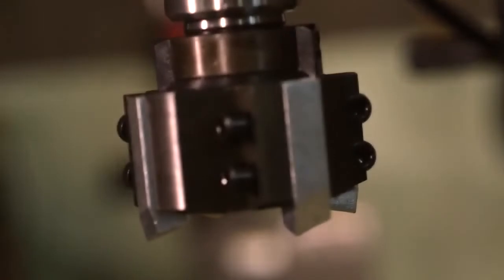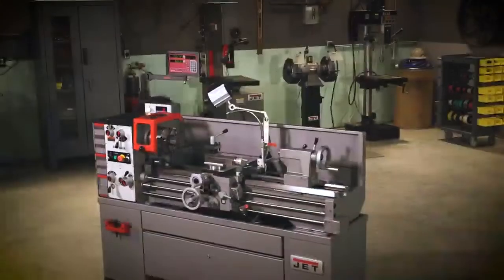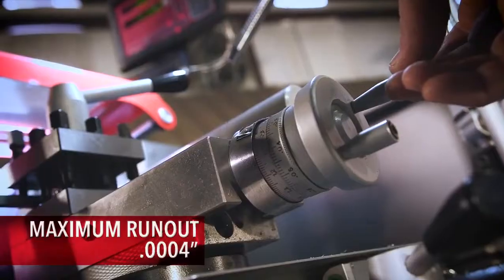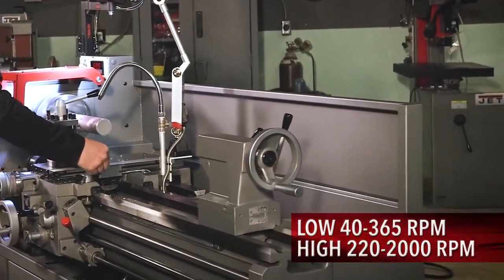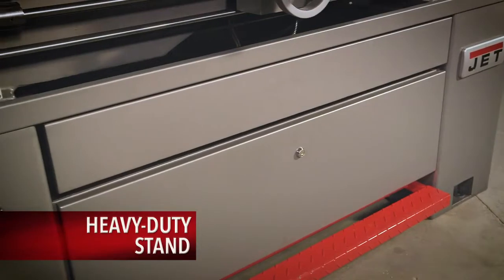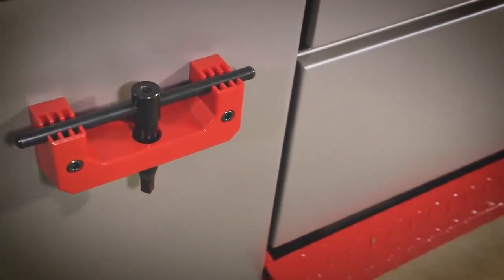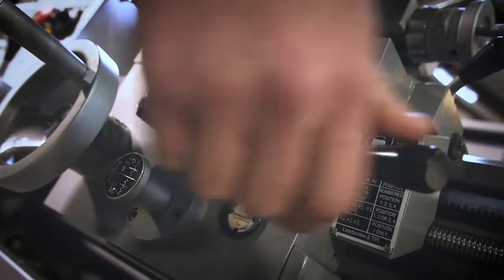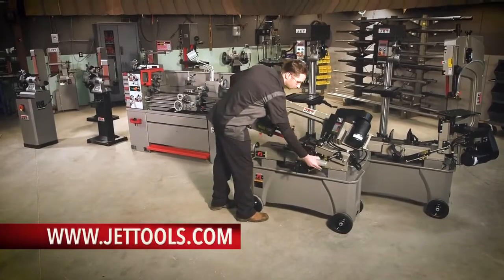JET 14in. x 40in. Electronic Variable-Speed Lathe with Acu-Rite 203 DRO Model# EVS-1440B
The JET 14in. x 40in. Electronic Variable-Speed Lathe with Acu-Rite 203 DRO is engineered to maximize your shop's output. The D1 4 Spindle is precision-ground for accuracy and supported by class 7 tapered roller bearings, capable of a run out maximum of .0004in. The 2-speed gearbox allows operators to easily work at low speeds from 40 to 365 RPM and at high speeds from 220 to 2000 RPMs. Acu-Rite 203 DRO digital readout allows for precise operation. Includes stand. Please closely verify all details prior to confirming this order. NOTE: Because this made-to-order item is manufactured exclusively to match your specifications, it is not eligible for cancellation, refund or return once the order has been placed.